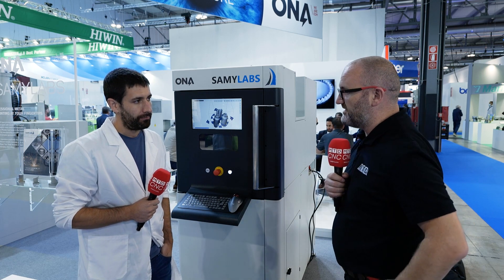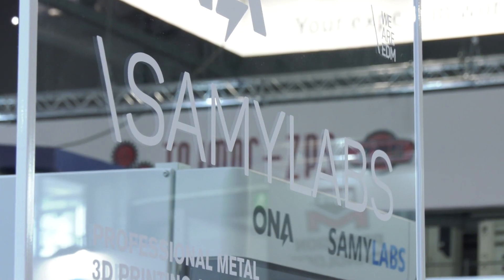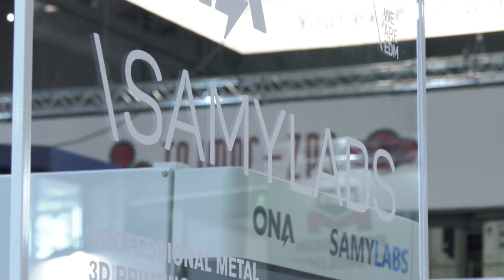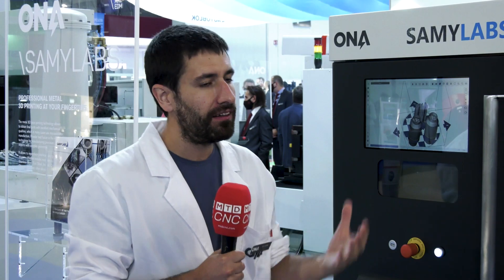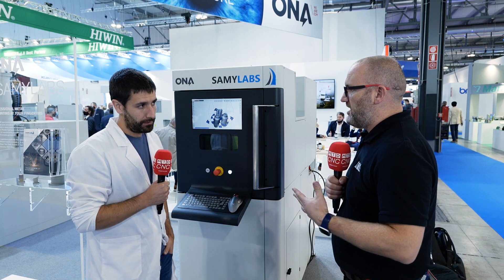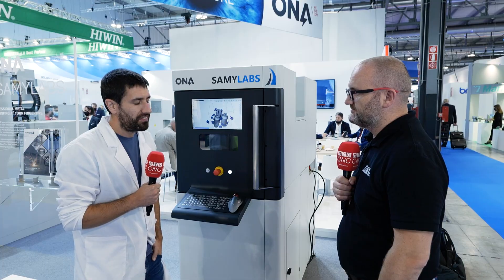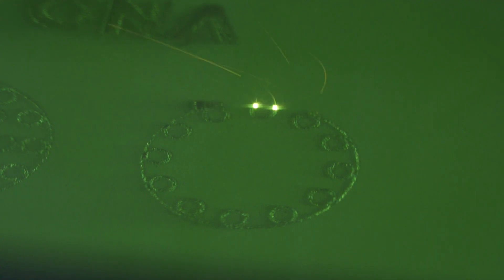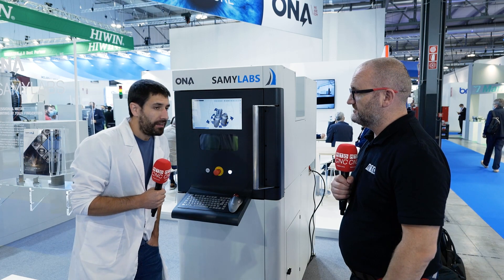This affordable METAL 3d printer could be a game changer.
Samylabs & ONA, a smart alliance developing metal 3D printing machines with Laser beam powder bed fusion technology, have selected CNC International as their sales partner in the UK.

The additive manufacturing machine has some of the most advanced products in metal 3D laser printing technology.

If you watch this video, you will see a product geared towards the production of parts with excellent mechanical qualities that in many cases are impossible to manufacture with other technologies.

With the barrier to entry being significantly reduced, this printer could open the door for manufacturers who couldn't justify the investment of more expensive technology..